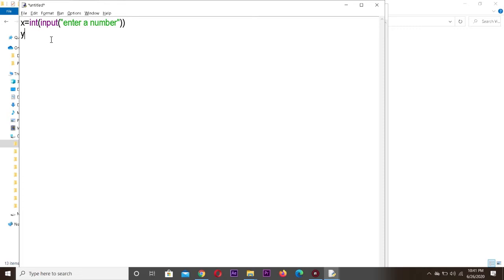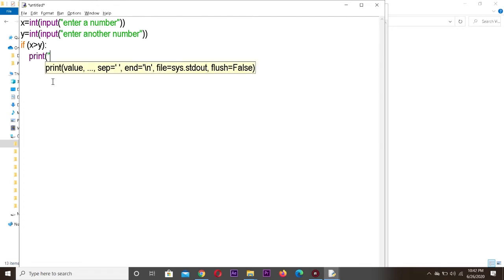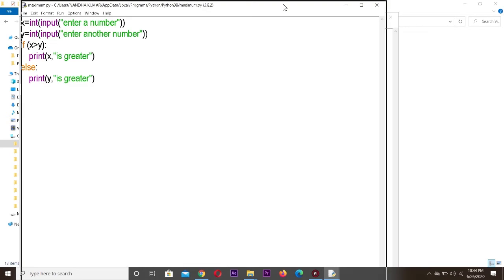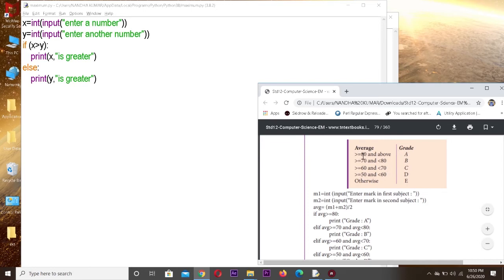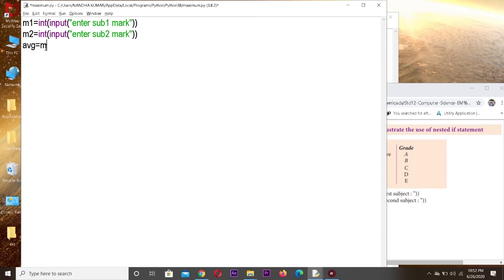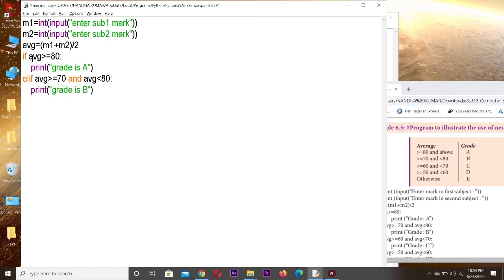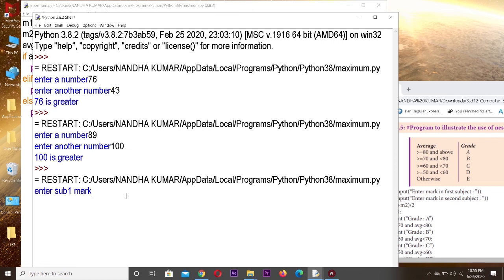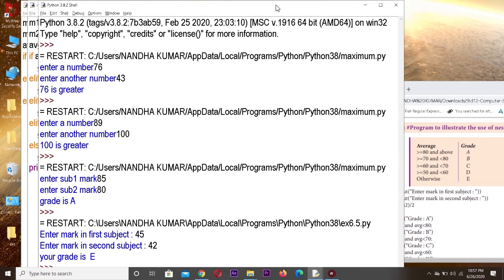12th computer science chapter 6- python nested if-elif-else statement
This video explains python if statements execution
Tn 12th computer science nested if